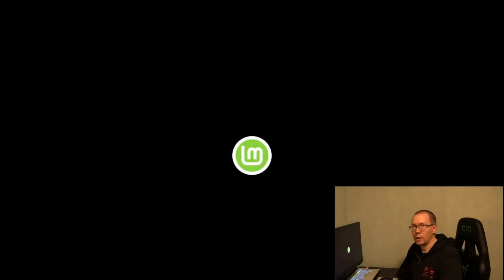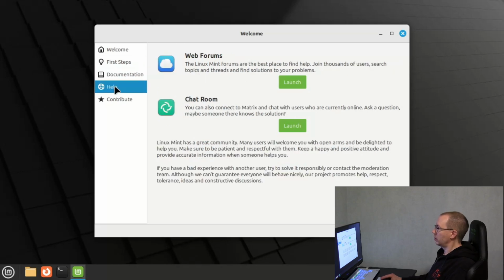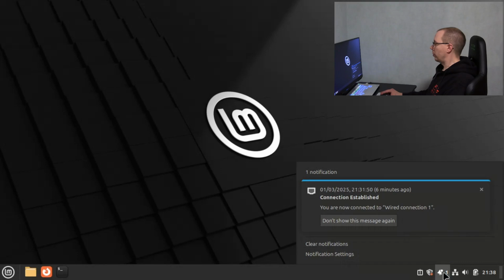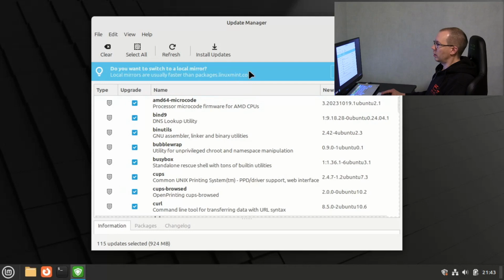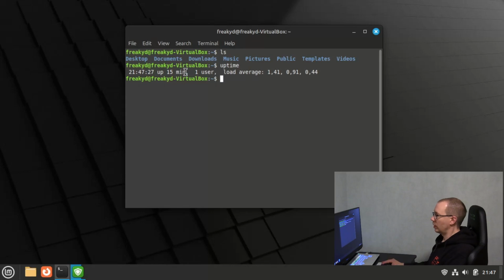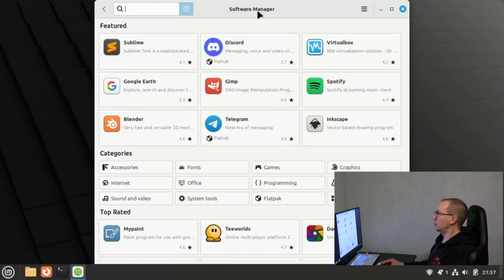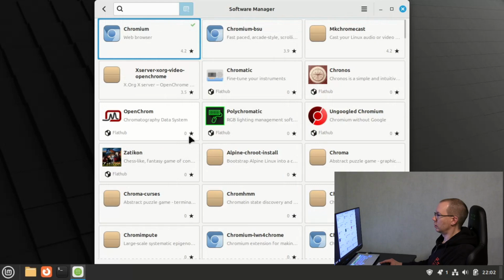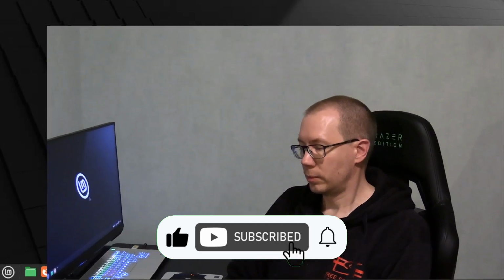First Steps in Linux Mint. How to Install Software. S1 E3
In this video I going thru the first steps after installing Linux Mint.
I show how to update, what things is and how to change the visual look.
This is the third video in this series.